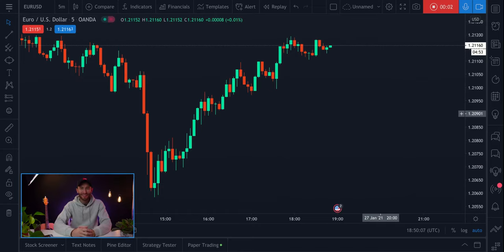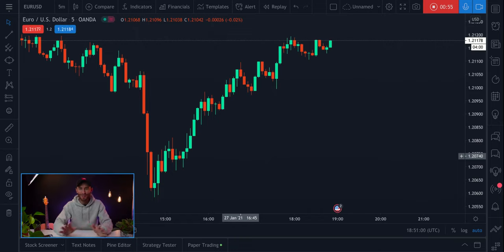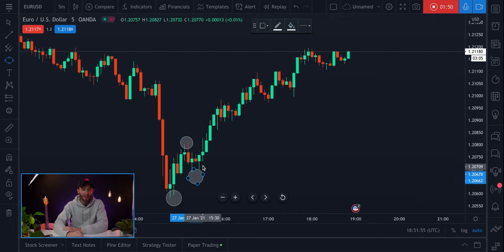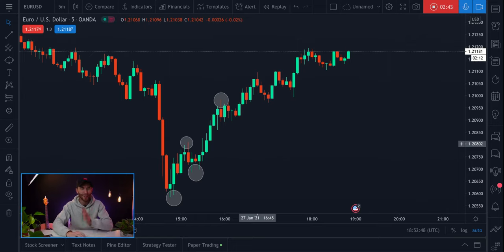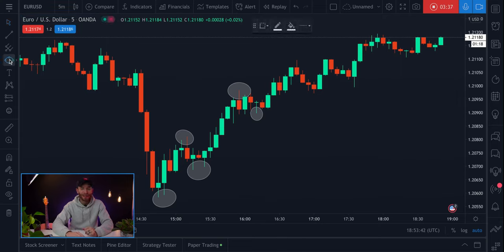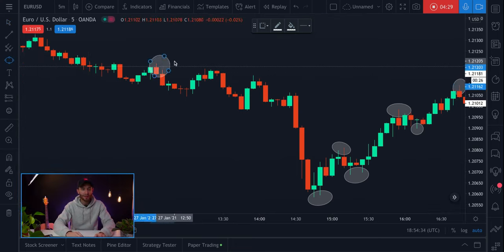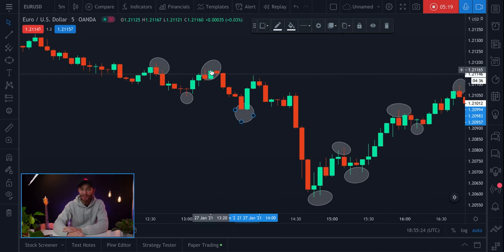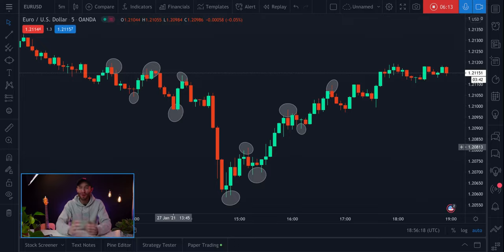Episode 1: How To Confirm An Uptrend Or Downtrend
Welcome Traders!

In today's trading episode, you will learn how to identify a confirmed uptrend or downtrend. There are only two elements to define these chart patterns and that's what you'll learn about today.

Take time to practice what you learned in today's video.

Until next time, have fun, and trade confident :)

Trading foreign exchange on margin carries a big level of risk, and is not suitable for all investors. Past performance is not indicative of future results. The high degree of leverage is dangerous and can work against you as well as for you. Before deciding to invest in foreign exchange, stocks, or crypto, you should carefully consider your investment goals, level of experience, and risk tolerance. It is EXTREMELY LIKELY that you will sustain a loss of some or all of your initial investment and therefore you should not invest money that you cannot afford to lose. Do your own research and talk to a professional financial planner in order to be aware of all the risks associated with foreign exchange trading, and seek advice from an independent financial advisor before risking any capital.

Results may be based on simulated or hypothetical performance results that have certain inherent limitations. Also, because there trades have not actually been executed, these results may have under-or-over-compensated for impact, if any, of certain market factors, such as lack of liquidity. No representation is being made that any account will or is likely to achieve profits or losses similar to these being shown.

NEVER take a trade based on what you see In this video. I will not be held responsible for any losses that occur in your account. You and you alone are responsible for deciding if you are comfortable accepting the risk involved in Forex trading.